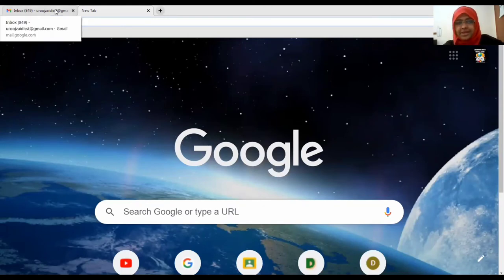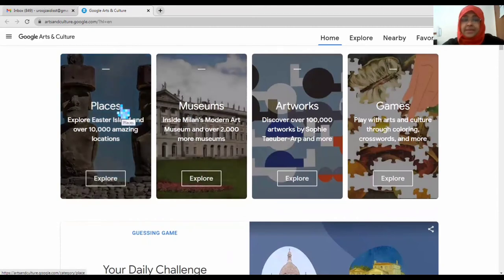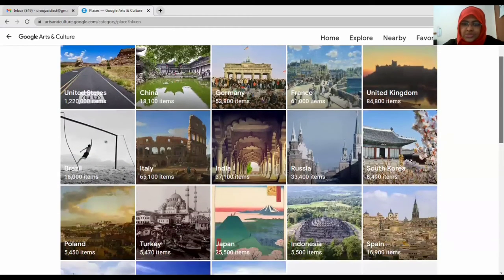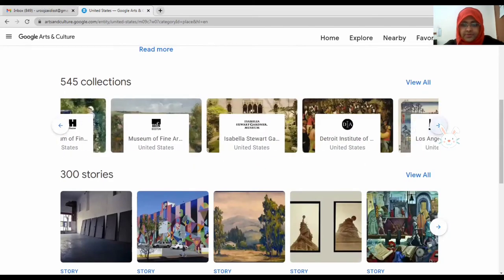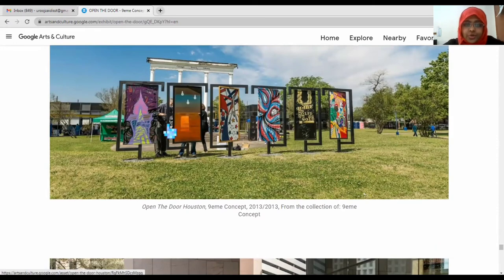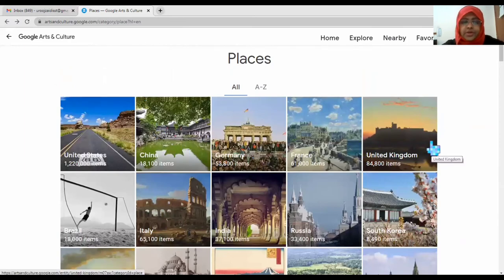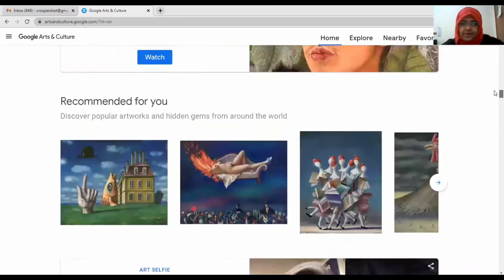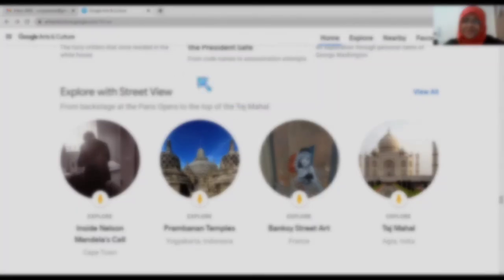Let's Explore The World by This Amazing Offer By Google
This Video describes how to use Google Arts & Culture which is an online platform through which the public can view high-resolution images and videos of artworks and cultural artifacts from partner cultural organizations throughout the world. More than 10,000 amazing locations, more than 2000 museums and more than 200,000 art works by world famous Artists.So if you love to travel or have interest in Arts so this tool will be much more helpful for you.